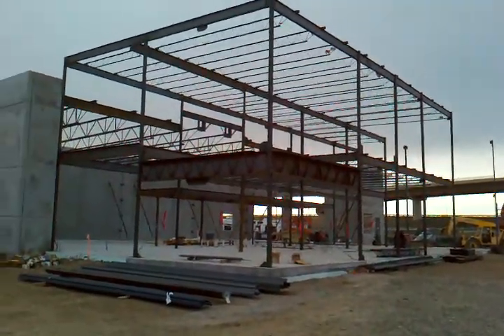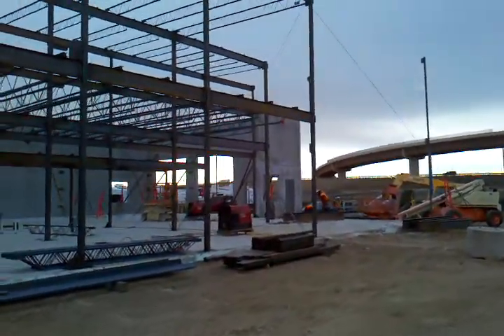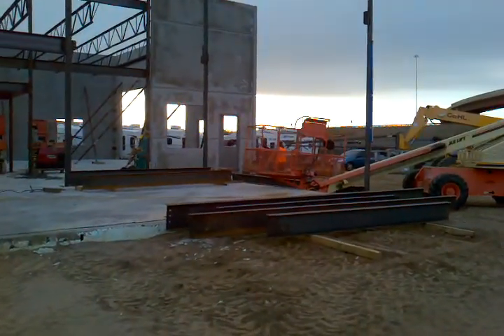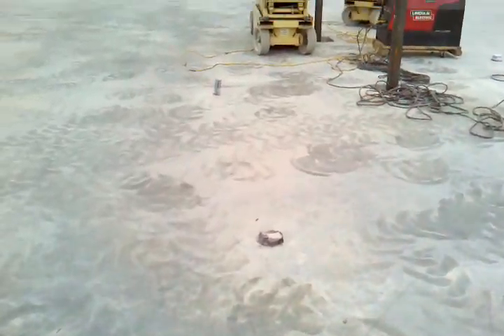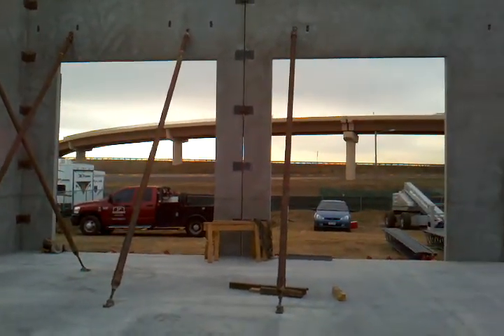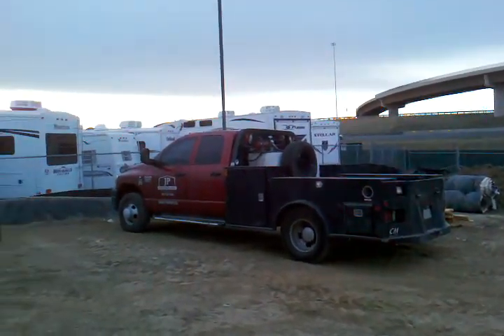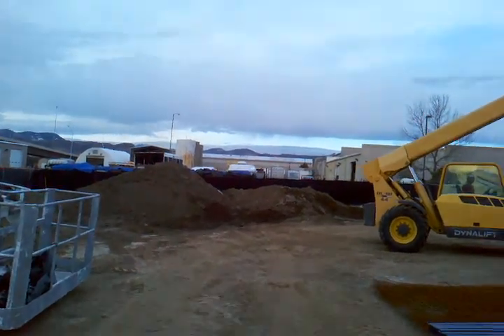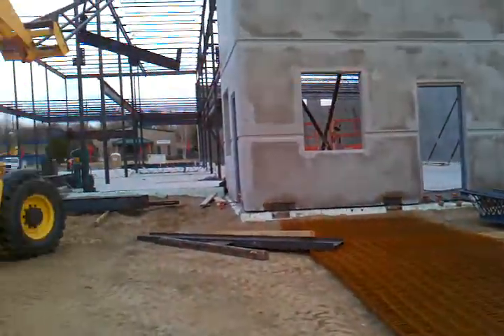JK Roofing steel erection walk through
Walk through of structural portion of the steel work.  Columns, beams and joists are substantially complete.